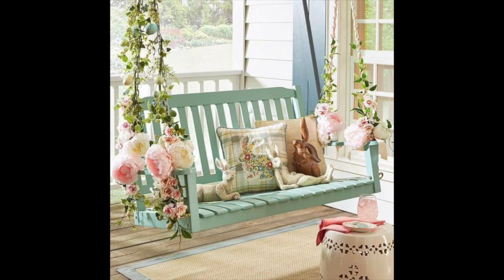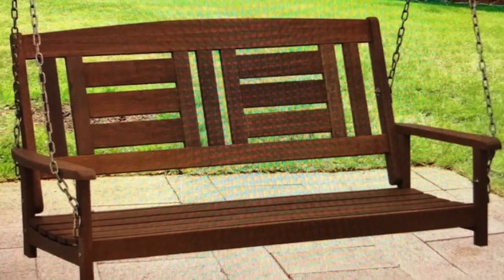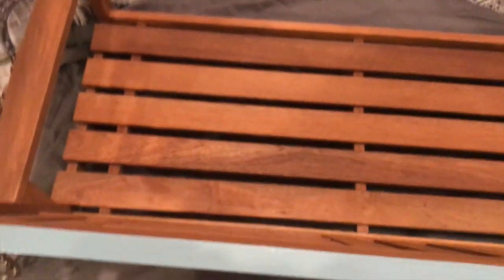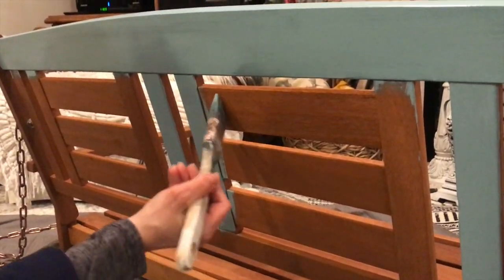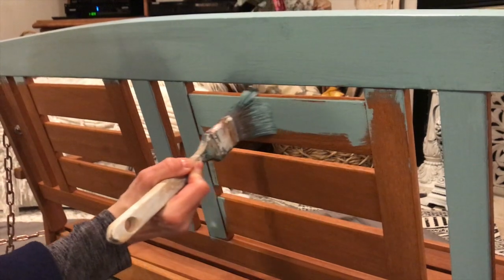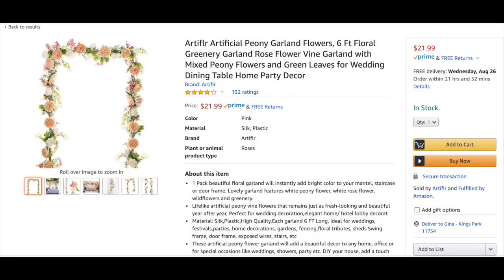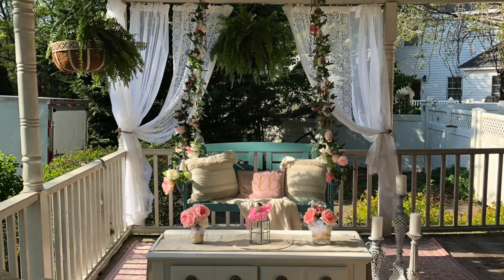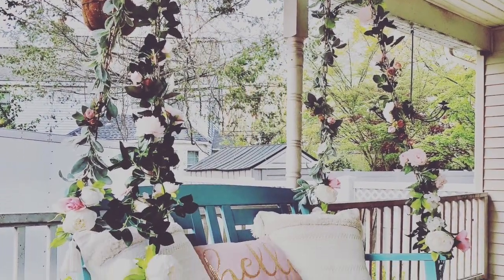Inspired DIY Challenge | Front Porch Swing Make-over| Pinterest Inspired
This was one of my favorite Pinterest photos and I added this porch swing to my bucket list. I just finally created it and I just LOVE it!

Supplies to make this Porch Swing-